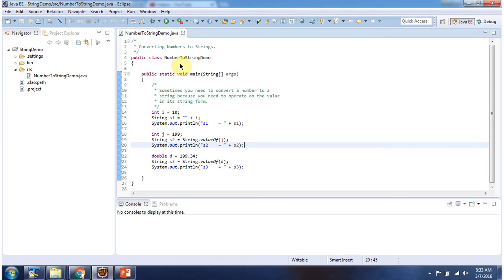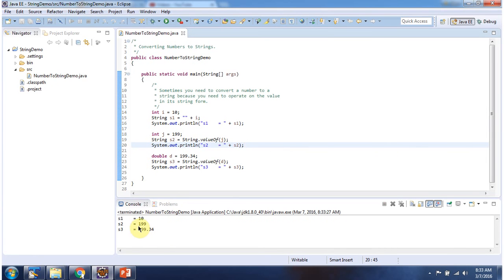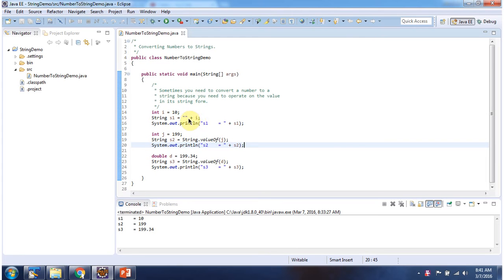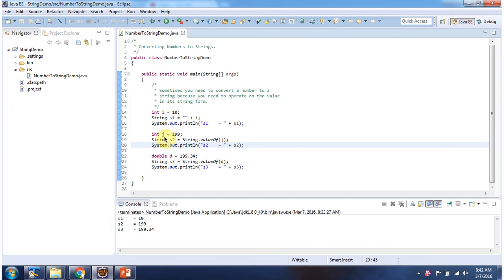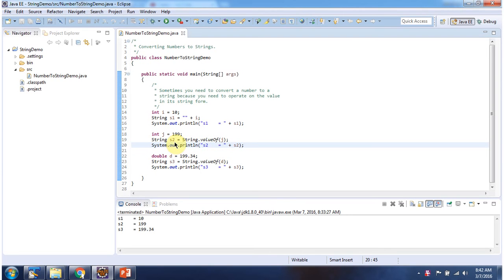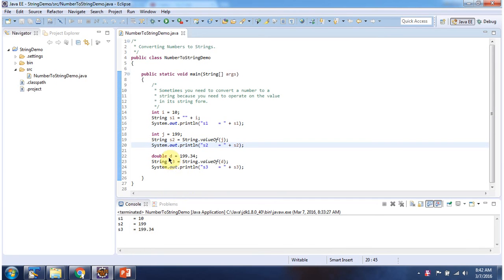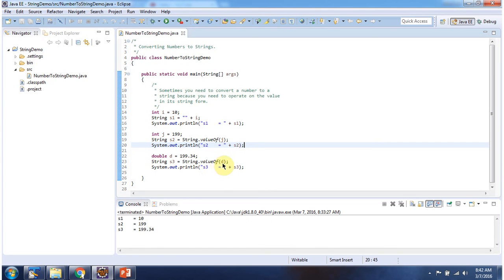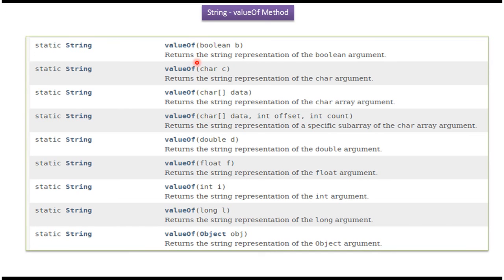Java String: Using valueOf for Primitive Numbers to Strings Conversion | Java Tutorial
Welcome to our Java tutorial series! In this video, we'll be exploring the process of converting primitive numbers to strings in Java using the `valueOf` method, an essential skill for formatting data, generating output, and handling different types of numeric data in Java programming.

In this tutorial, we'll cover the following key points:

1. **Understanding Primitive Numbers to Strings Conversion:** We'll provide a comprehensive explanation of how to convert primitive numeric data types (such as `int`, `double`, `float`, `long`, etc.) to strings in Java. You'll learn about the significance of converting numeric values to string representations and the role of the `valueOf` method in facilitating this conversion.

2. **Using the `valueOf` Method:** We'll delve into practical examples of using the `valueOf` method to convert primitive numbers to strings in Java. You'll see how to call the method on different numeric data types, pass the numeric values as arguments, and obtain their string representations.

3. **Formatting Numeric Output:** We'll explore various formatting options available when converting primitive numbers to strings, such as specifying the number of decimal places, using scientific notation, and controlling leading/trailing zeros. You'll learn how to customize the output to meet specific formatting requirements.

4. **Handling Edge Cases:** We'll discuss common challenges and edge cases associated with converting primitive numbers to strings, such as handling `NaN` (Not-a-Number) and `Infinity` values, dealing with large numbers, and ensuring consistency across different locales.

Whether you're a beginner learning Java programming or an experienced developer looking to enhance your data manipulation skills, this tutorial is designed to provide you with a solid understanding of converting primitive numbers to strings in Java using the `valueOf` method and its practical applications.

Java String (primitive Numbers to Strings-valueOf method) | Java Tutorial